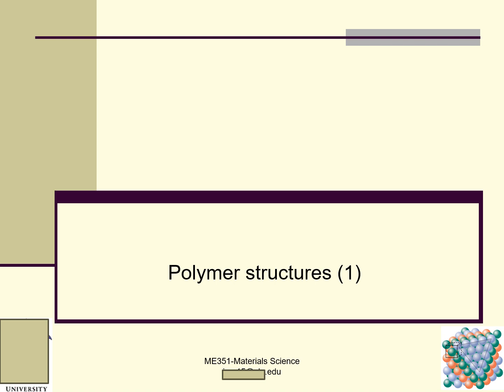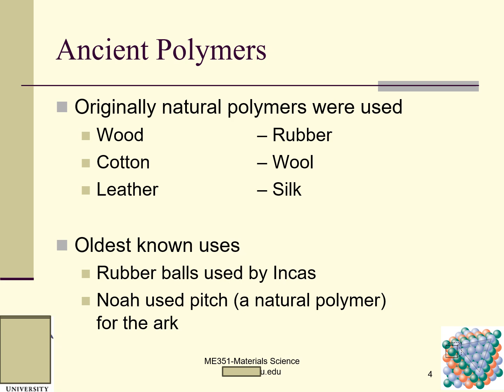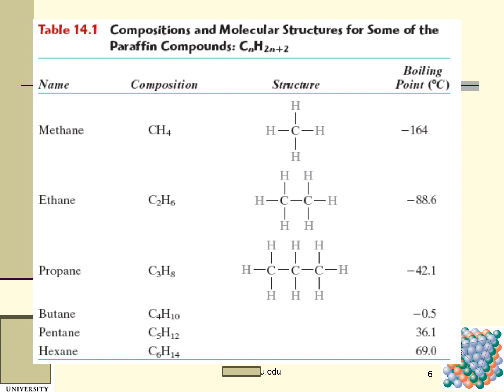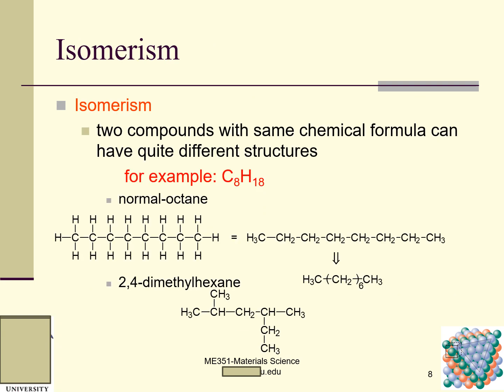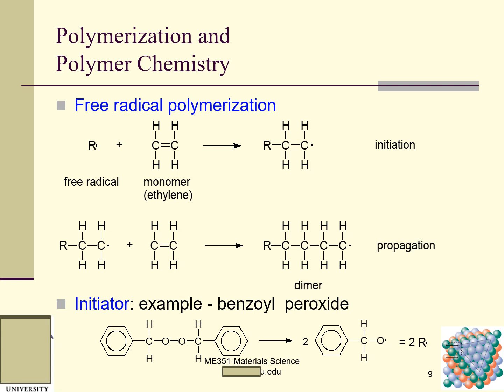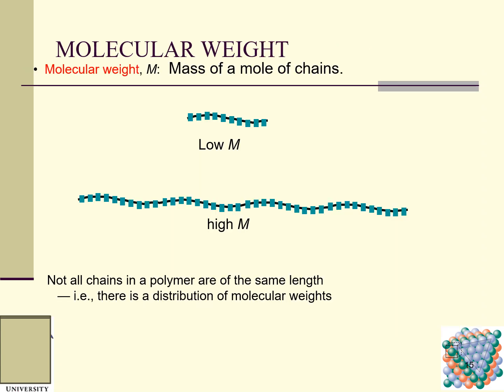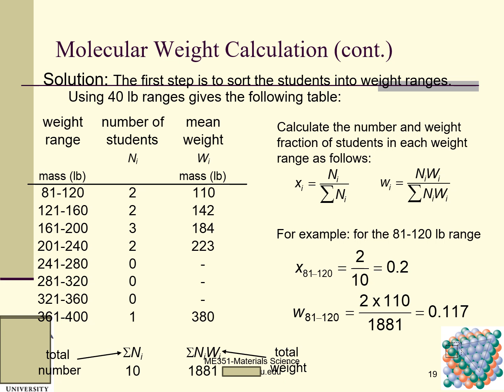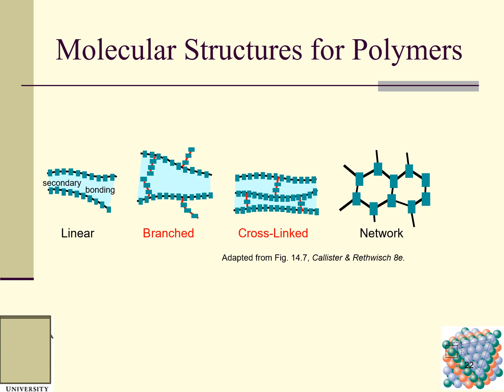Materials Science Lecture 33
Polymer structure-1